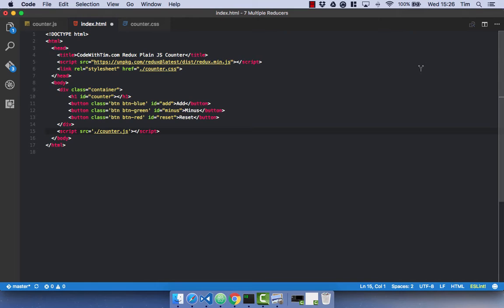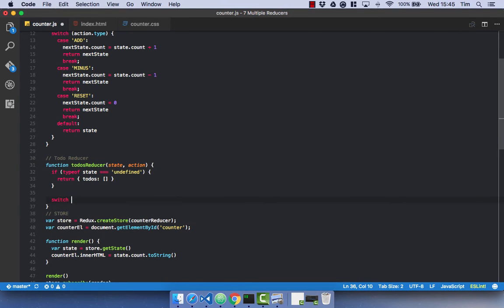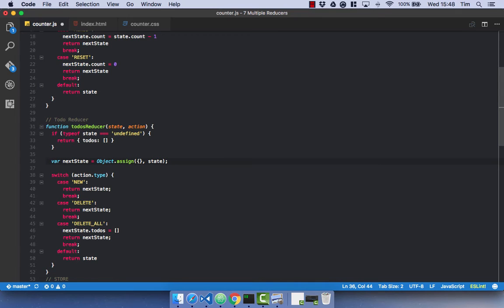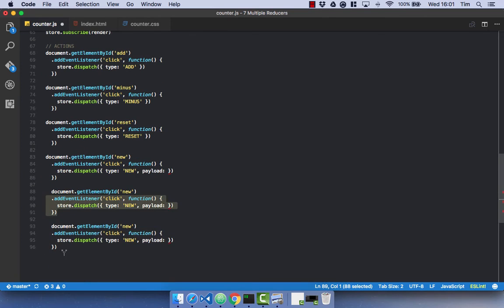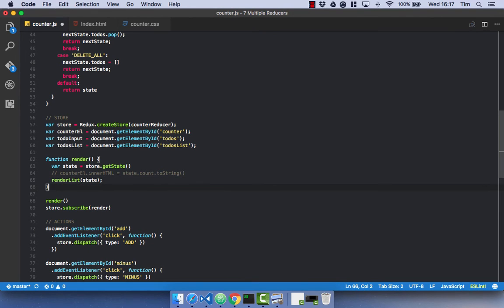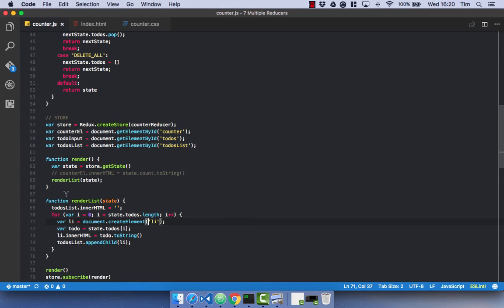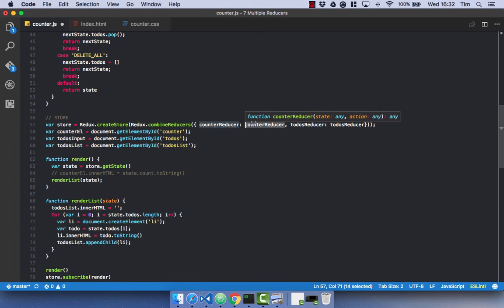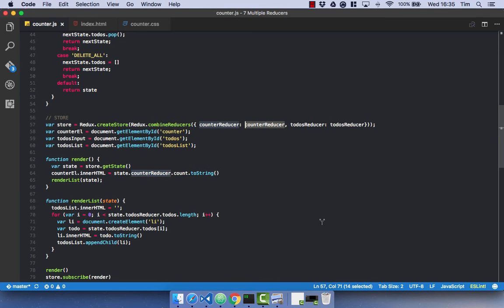Multiple Reducers - Redux Part 7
Having one reducer is rarely enough so it's time to take a look at using multiple reducers with Redux. I will take you through creating another reducer and then how we can use our new and existing reducer within our Redux application.